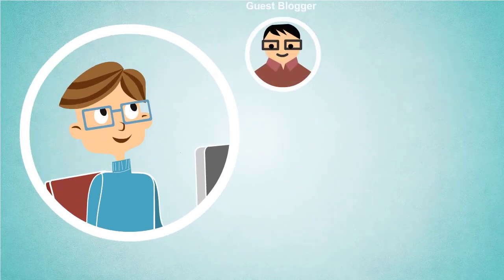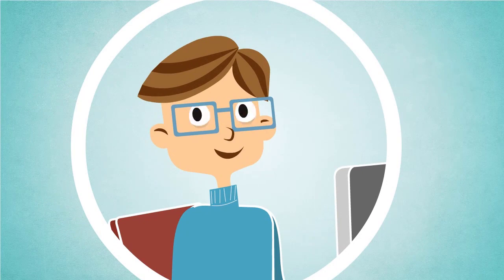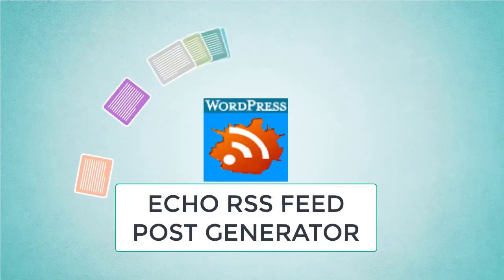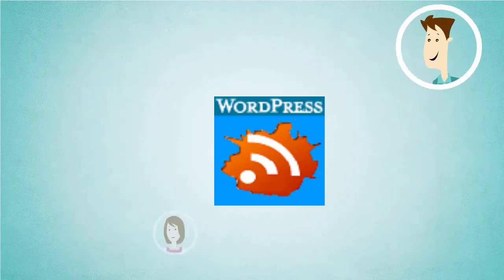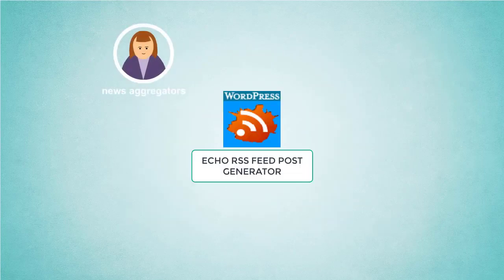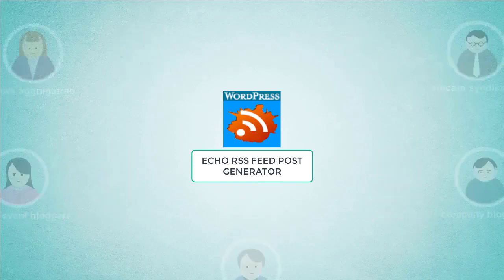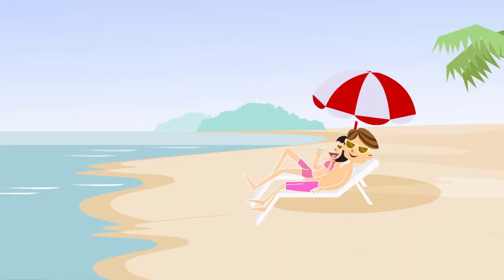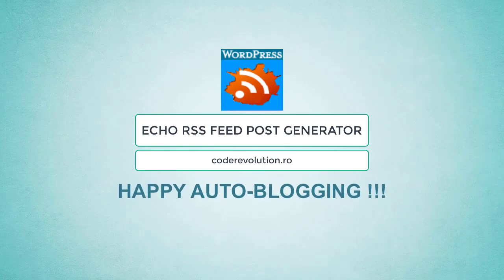Content Syndication for WordPress with the Echo RSS Post Generator Plugin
Echo RSS Feed Post Generator is the best WordPress content syndication Plugin to import, syndicate, import, curate and publish posts from RSS feeds

🤔 ABOUT THIS VIDEO 👇
Echo RSS Post Generator a ground breaking WordPress plugin that will help you with content syndication, importing, curating and publishing WordPress post from other websites into your own blog for your readers. It can grab full content RSS full content articles, even if the RSS feeds contain only partial article content.
Some more features of the plugin:
- Featured Images: Full support of featured images, all done in the backend by default.
- SEO Friendly: Follows the Best Search Engine Optimization Practices from Google & Bing
- Curation: Insanely Powerful Filters using Keywords or Regular Expressions (RegEx)
- Cron Scheduling: Automatically import feeds items using cron - Frequency as low as 10 mins.
- Multiple Authors: Assign Any Imported RSS Feed source to a specific Author - No limits.
- Multiple Categories & Tags: assign your imported rss feeds articles to multiple categories or Tags.
- Local Image Storage: no image hotlinking anymore, YOU decide what to do.
- Unlimited Feeds: Create as many feed sources and get content from all of them, in a snap
- No Shortcode BS: Simple template parameters for formatting imported content. IDIOT-PROOF !

Szabi - CodeRevolution.